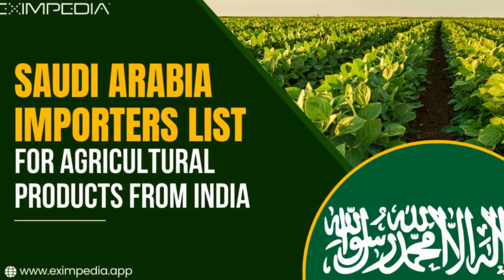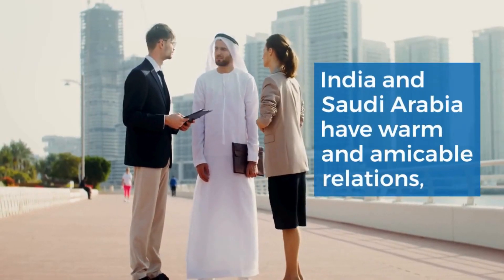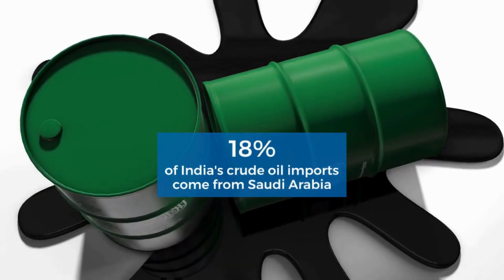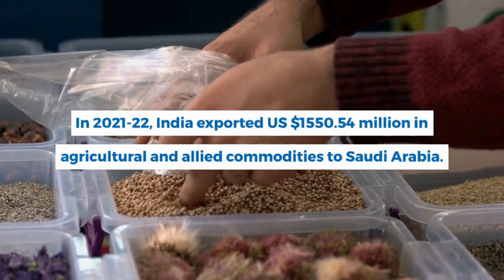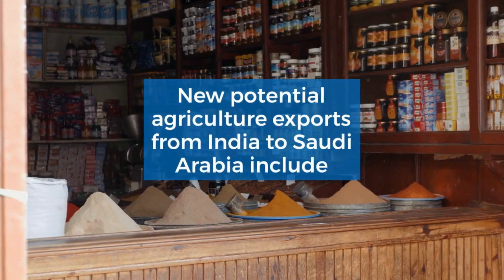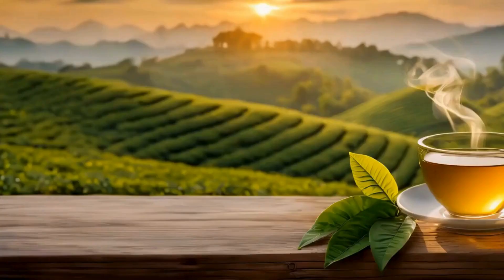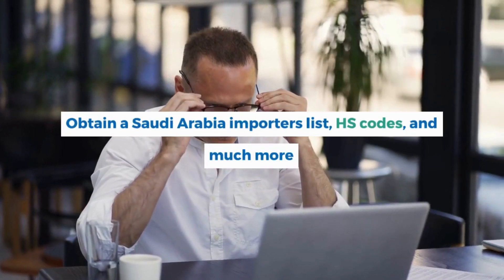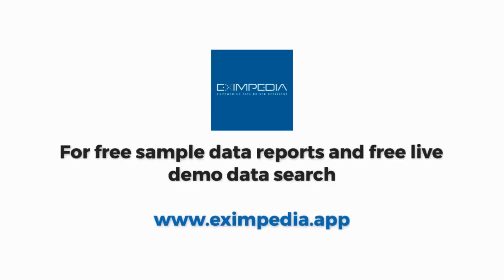Saudi Arabia Importers List for Agricultural Products from India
Unlock the potential of Indian agricultural exports to Saudi Arabia with Eximpedia! Dive into the burgeoning trade relations between the two countries and discover the key agriculture products driving this growth. From rice to spices, fruits to dairy, learn about the top exports and the lucrative opportunities awaiting Indian exporters. Join us in navigating the Saudi market and expanding your business horizons. Visit Eximpedia.app today for accurate market insights and start your journey towards success!

EximPedia is an Export-Import data-driven dashboard of 100+ countries with multiple analysis reports. You can empower your exim business by using our services. Eximpedia helps businesses to improve their international business by providing Import and Export data of global countries. Our online dashboard offers direct access to the data of importers and exporters. We keep the data updated regularly with all the updated information, and recent market details.